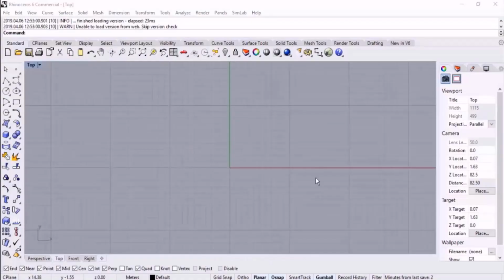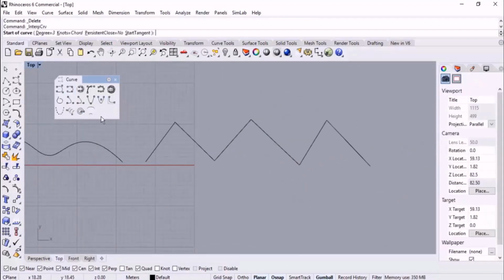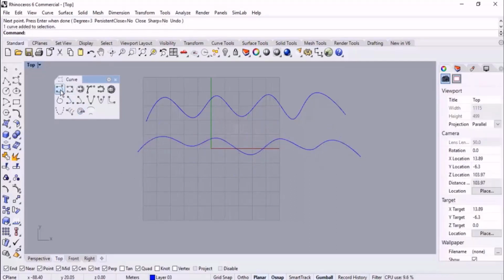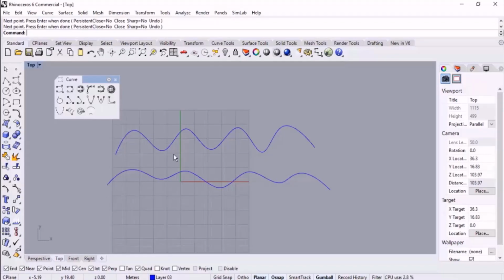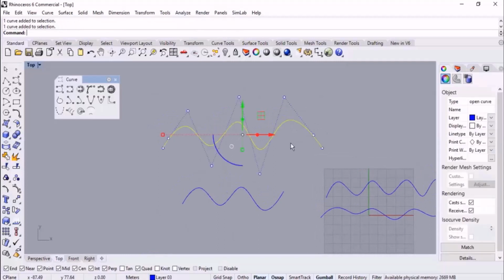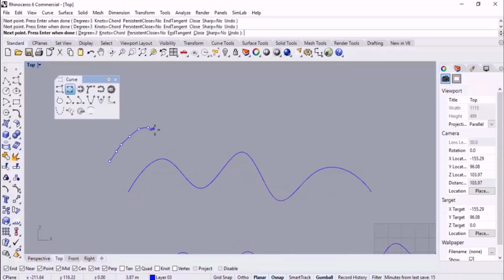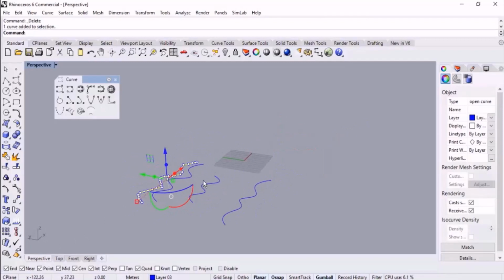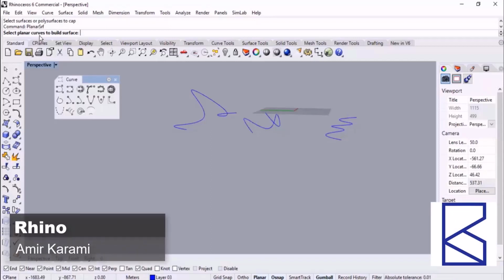Rhino Masterclass - Session 8: Curve